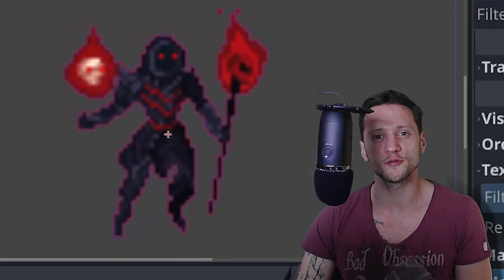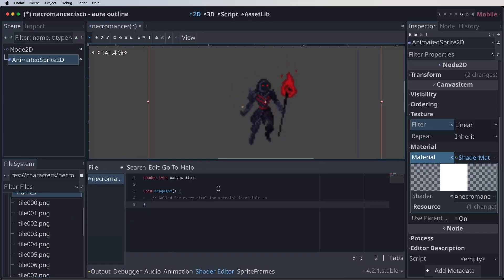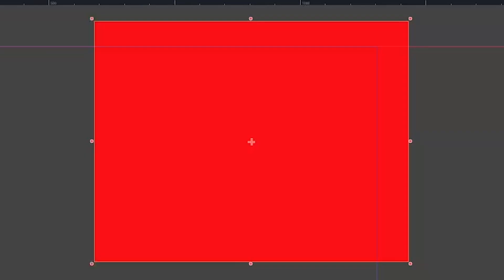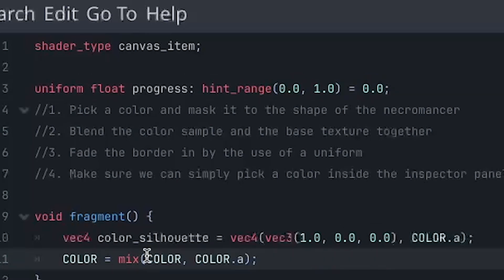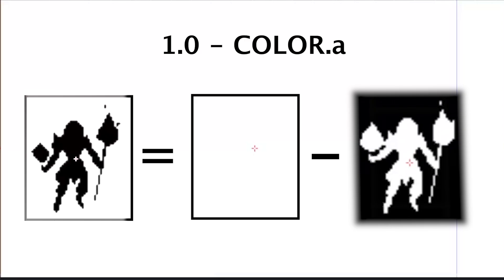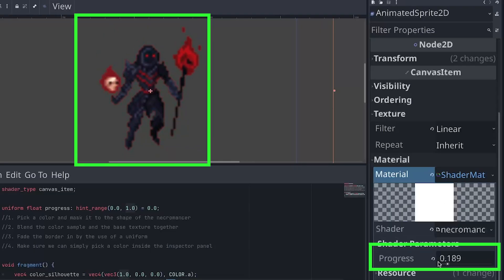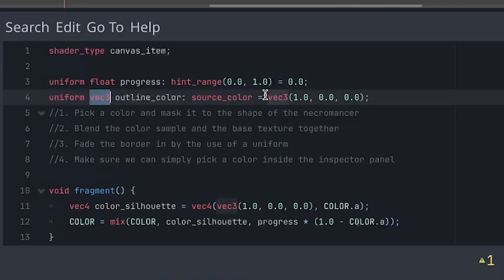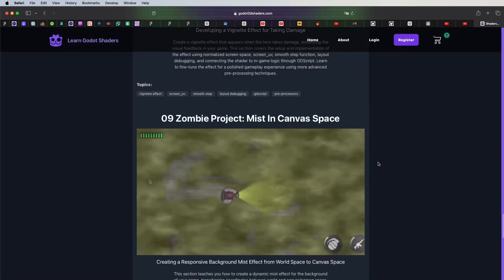Godot 4 Shaders Tutorial: 2D outline shader in just 1 line of code?!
Creating a 2D outline around your characters with Shaders in Godot 4

My name is Sam van Berlo but my friends call me shader boy.

Learn how to create a stunning 2D outline effect in Godot 4 with just one line of shader code! This quick and easy tutorial is perfect for game developers looking to enhance their projects with dynamic outlines. Whether you're working on a top-down shooter, platformer, or RPG, this shader technique will add a professional touch to your visuals.

Perfect for both beginners and advanced users looking to enhance their Godot skills. Works for the latest (currently 4.3) version of Godot.

Credits